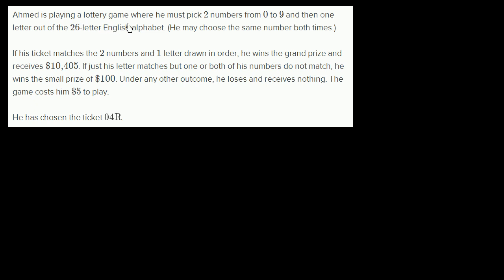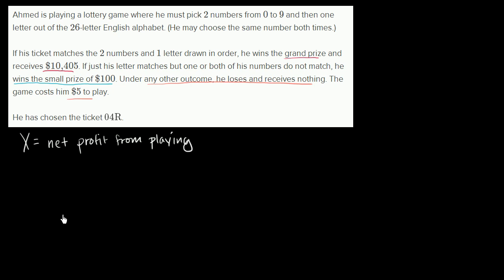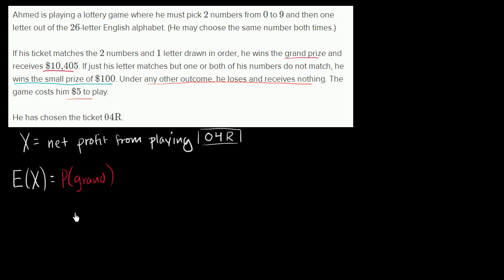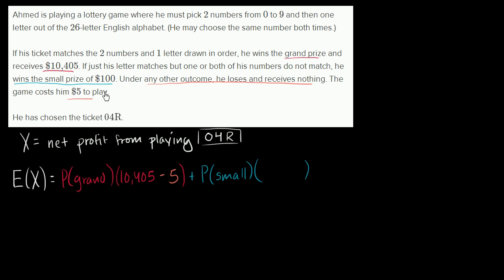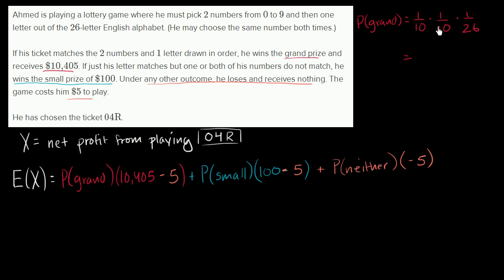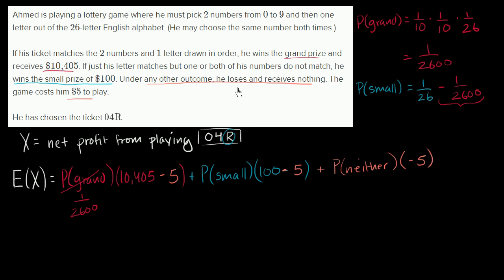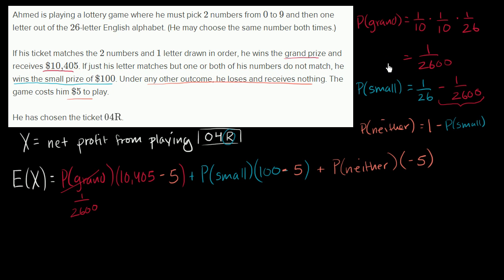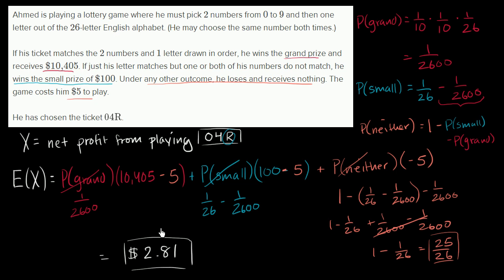Expected profit from lottery ticket | Probability and Statistics | Khan Academy